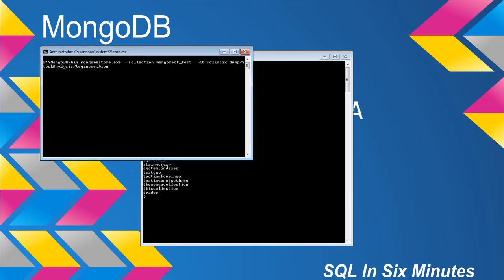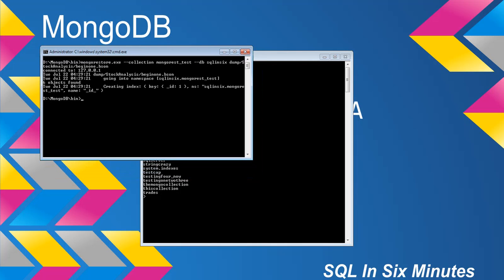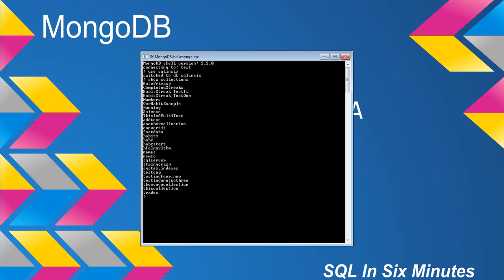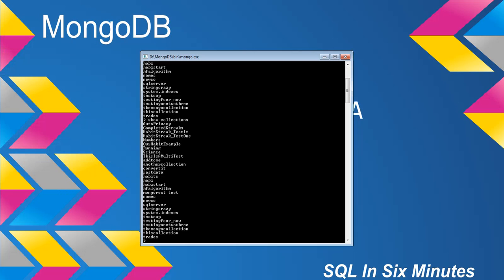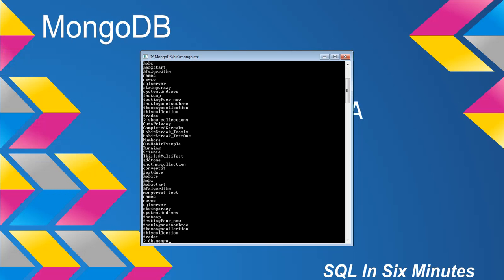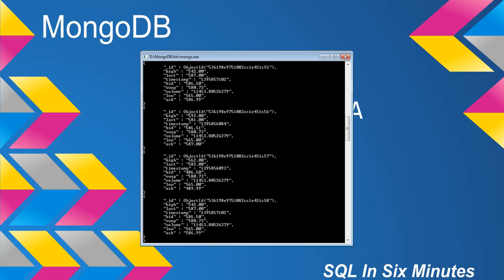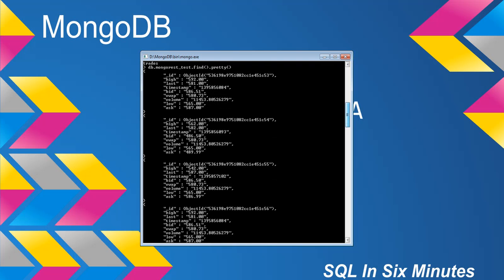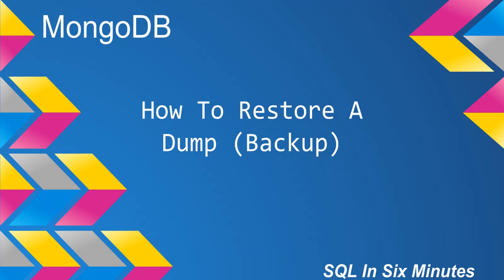MongoDB: How To Restore A Dump (Backup)